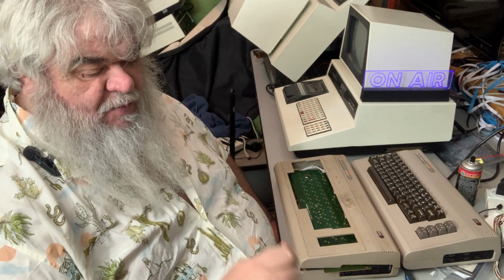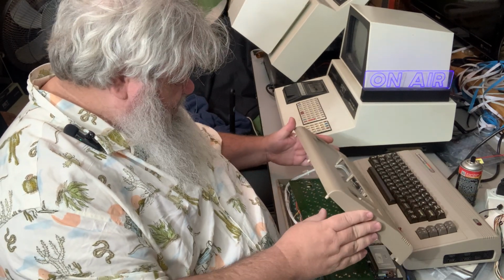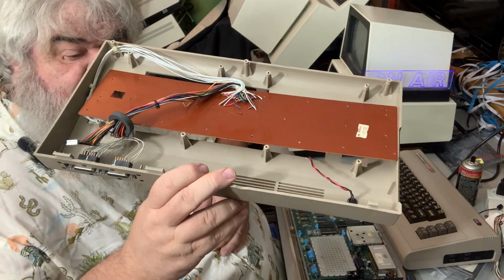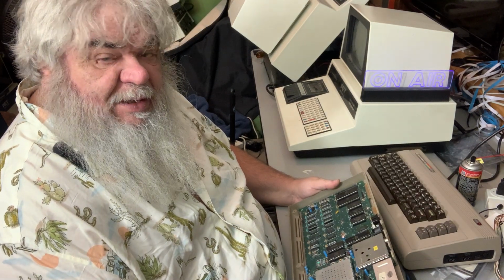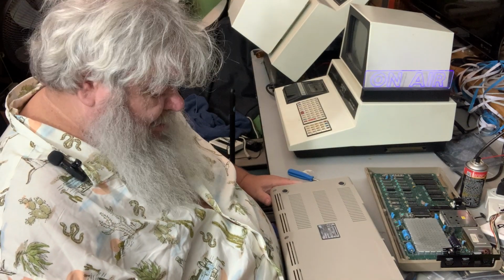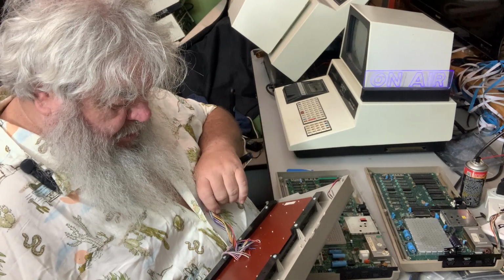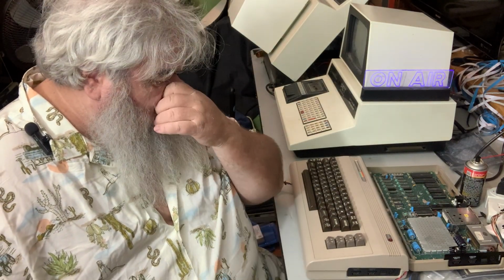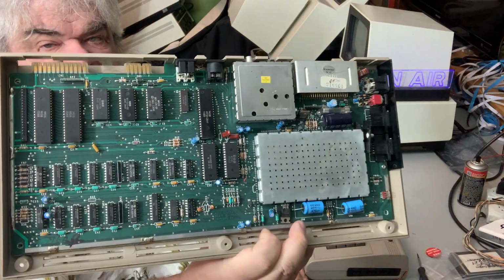I GOT 2 MORE Commodore 64's! - Fascinating Stories - GREMLIN X - Extra Connectors - Episode 2465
I really try not to get more commodore computers...but...well, as you know, things happen and this was really interesting!  The fellow was into the computer long ago, came up with a really cool application for the machine for a bar, got it working, and then carried on with life!

The Toronto PET Users Group will be holding the World of Commodore in 2024!

In my video, you will find out some other interesting things!